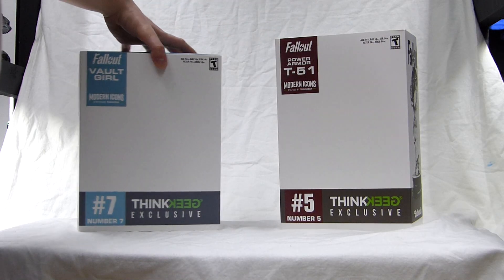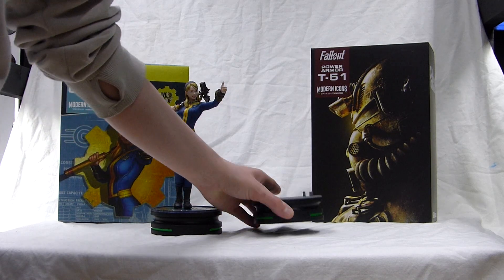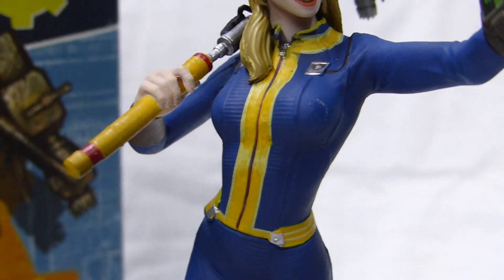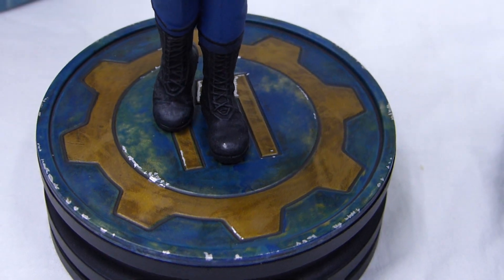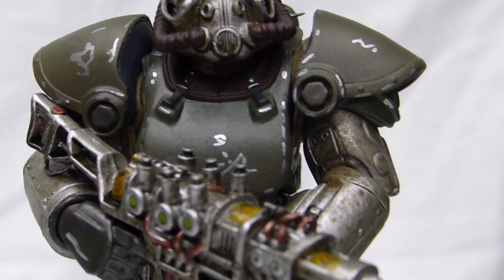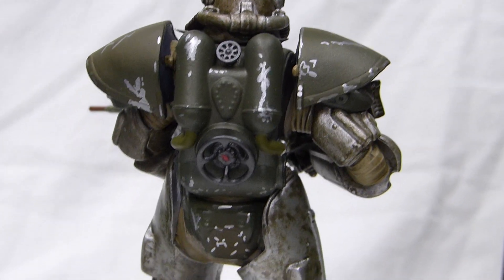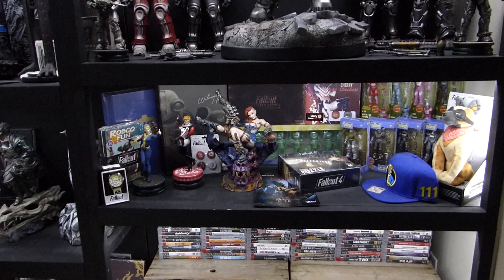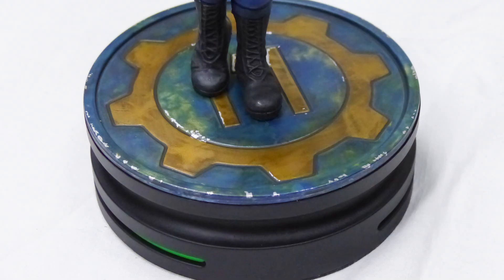Fallout Vault Girl & T-51 power armor Modern Icons statue Unboxing & Review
Here is my unboxing and review of the Chronicle Collectibles Modern icons, T-51 power armor and vault girl.
These are a ThinkGeek - gamestop - ebgames exclusive and retail at 50 USD each.

This video will be featured in the VIDEO GAME COLLECTIBLE CATALOG, a database of gaming merchandise such as statues, figures and more.